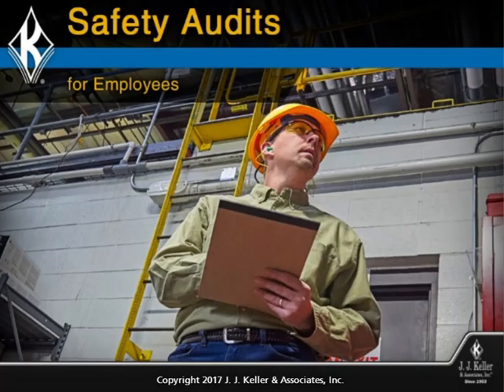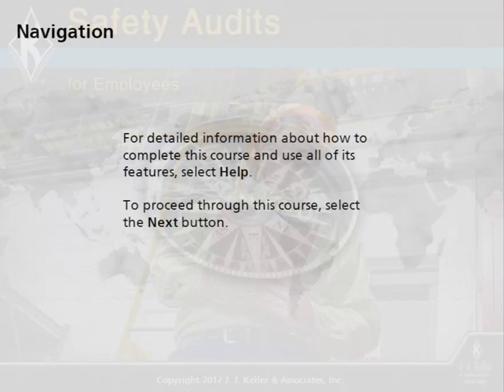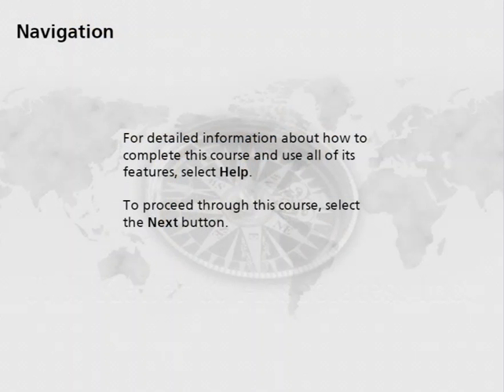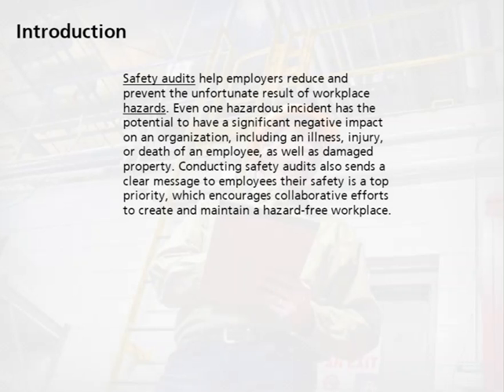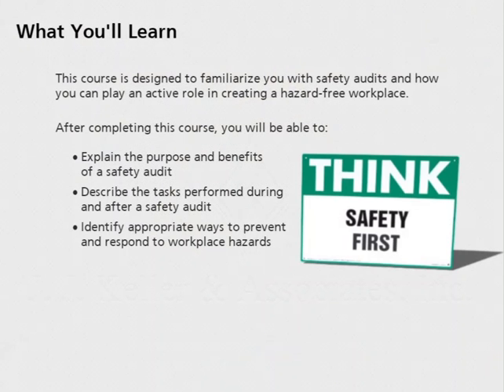Safety Audits for Employees Course Preview